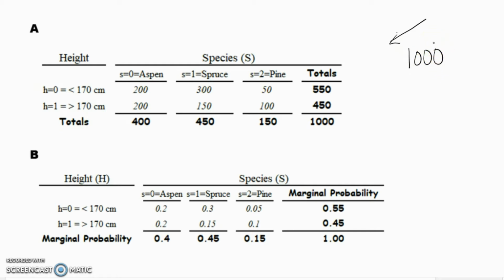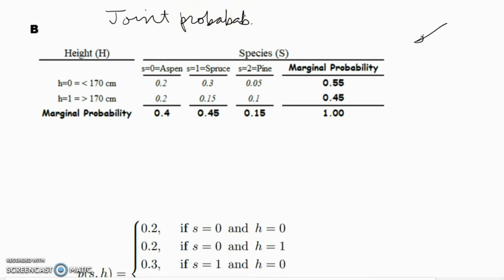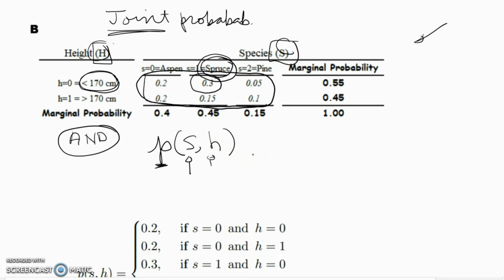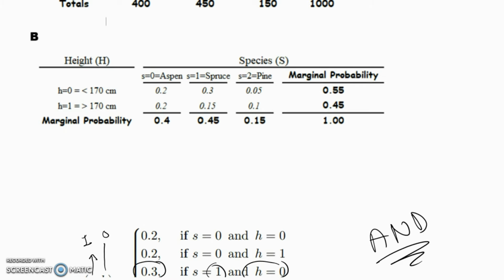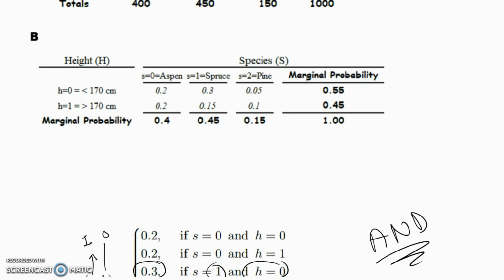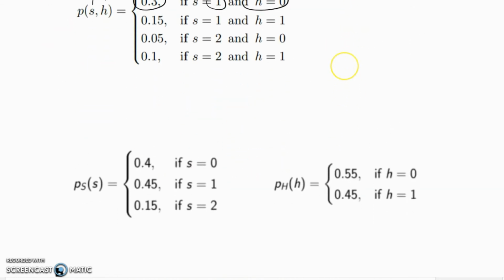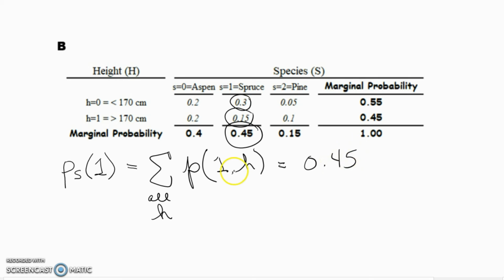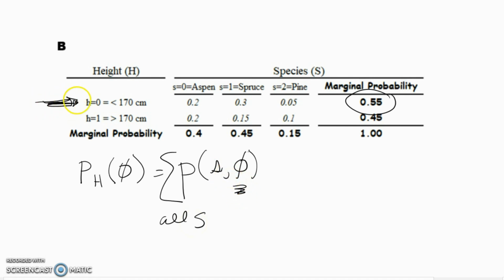Week 2. 1 of 2. Joint and marginal probabilities